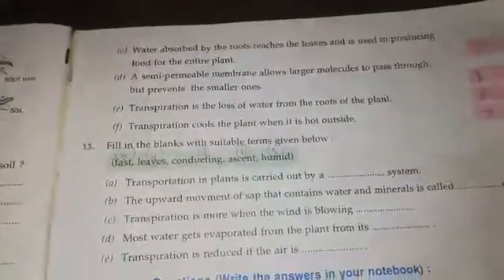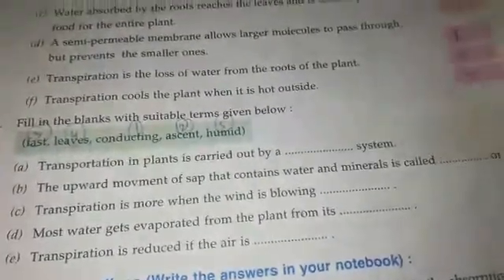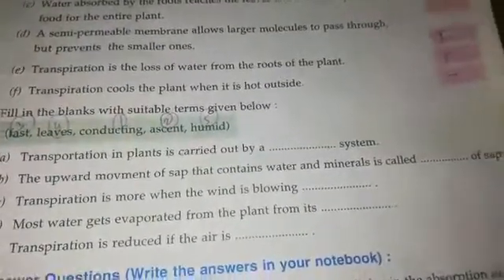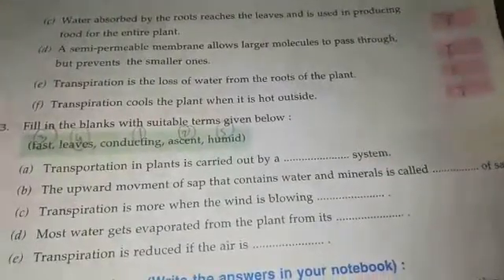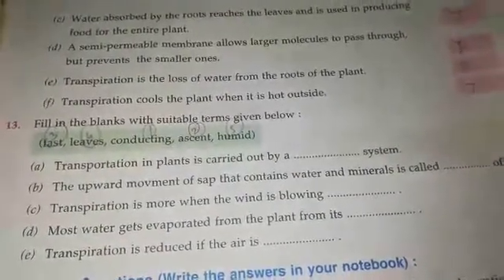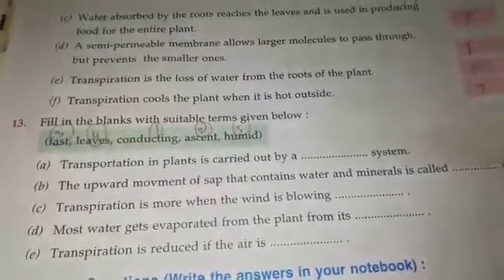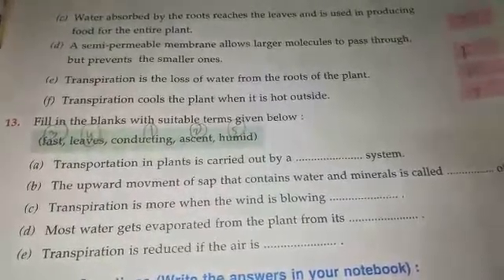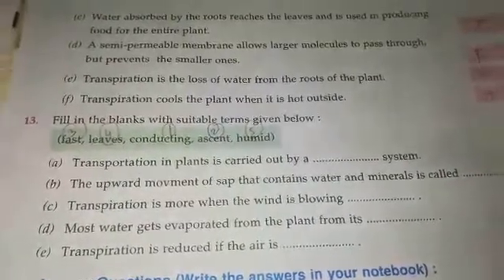KPSK_STD VIII_BIO_TRANSPORT IN PLANTS-video1